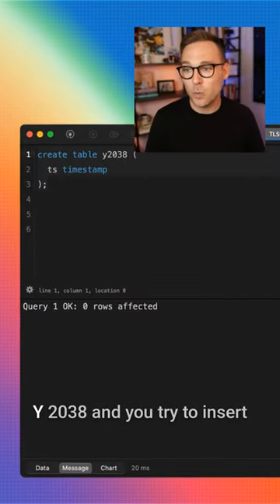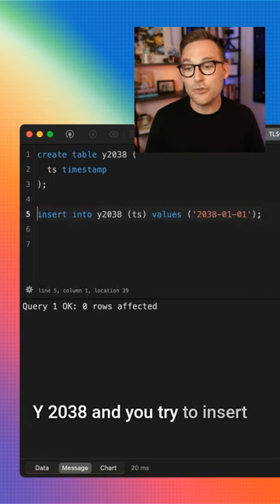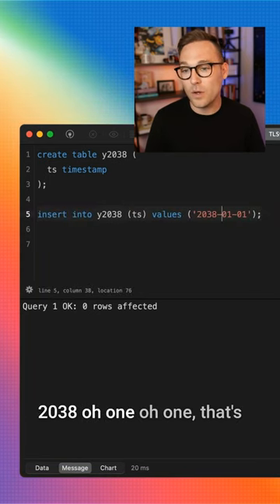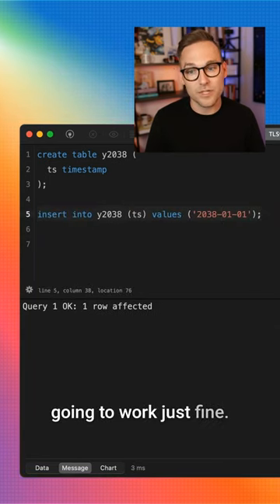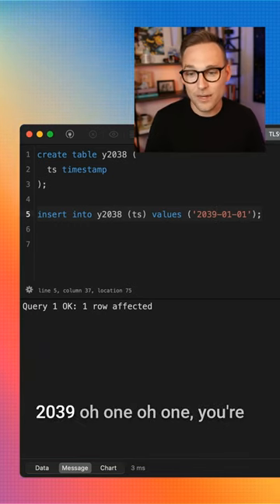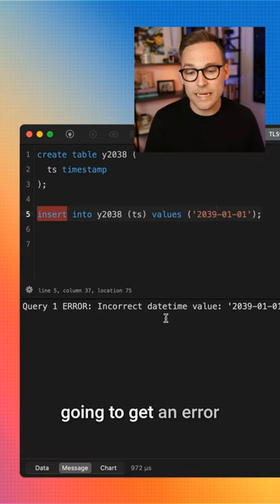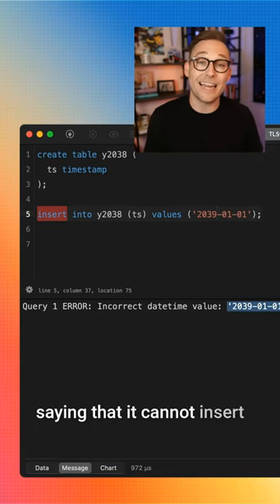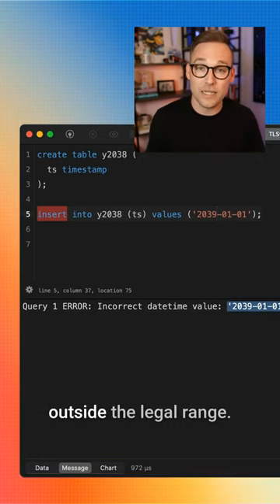Your database will break in 2038 (or much sooner)